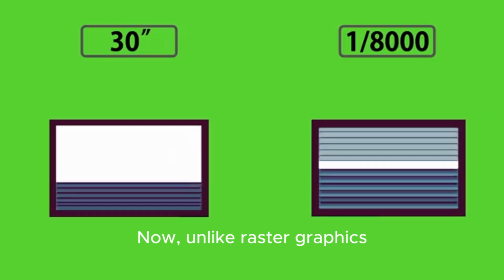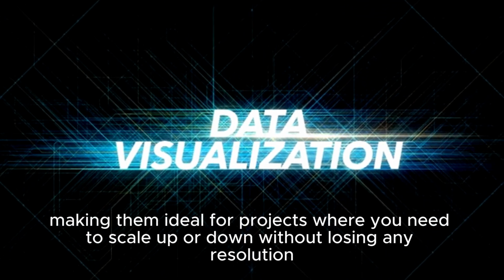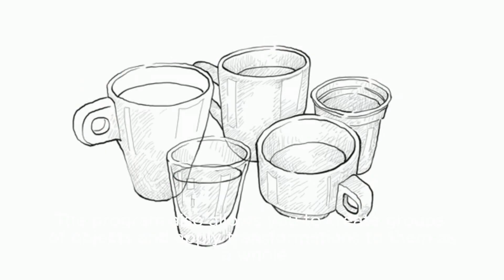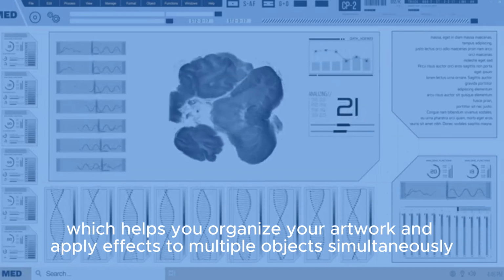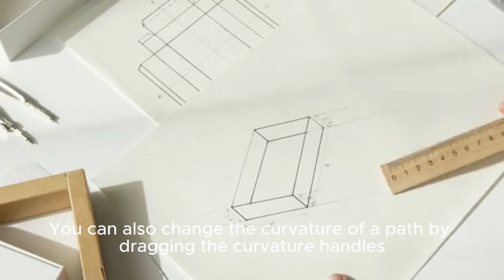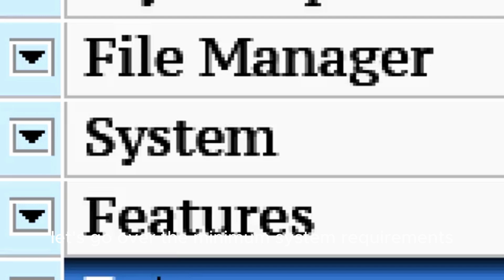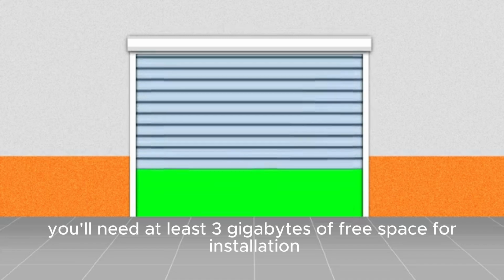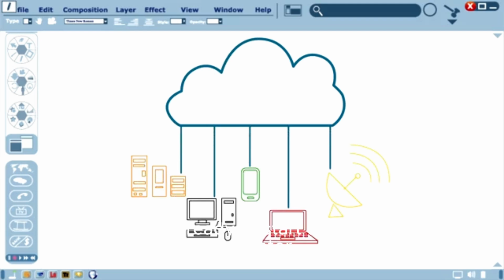Adobe illustrator😮 Information For Beginners ✅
Who it's for: Curious beginners to advanced creatives working in marketing, sales, real estate, education, and more.

What it is: A complex program for creating high quality illustration and typographical art.

What you'll learn: We begin with the interface and workspace. We go over all of the panels and selection tools, including the direct selection tool. We cover vector illustration using shapes, the pen and pencil tool, applying brush strokes, and saving swatches and gradients. We also do a deep dive into type and typography, and show you all the shortcuts, tips, and tricks to make you more proficient and creative using Illustrator. Finally, we cover more advanced type tools like type on a path, the Touch Type tool, mastering the special effects with the Appearance panel, cool transformation and blending effects, and how to create 3D objects including text. We also explore the image trace tool, how to master Live Paint, Blending Tools, working with and creating Symbols and Graphic Styles.